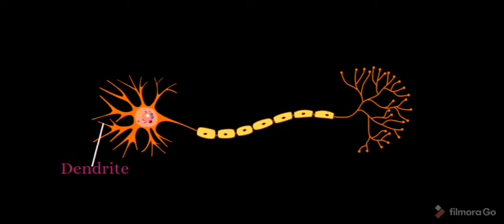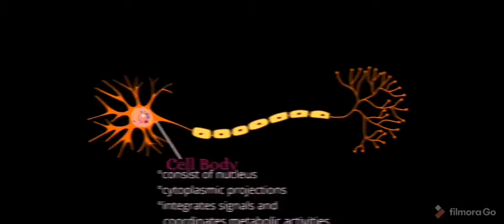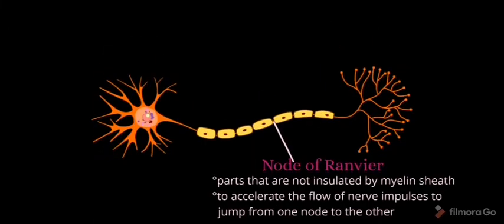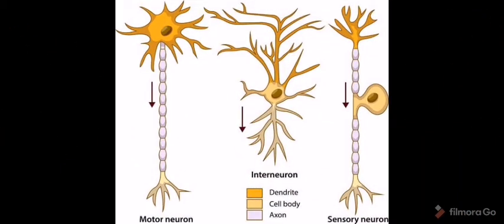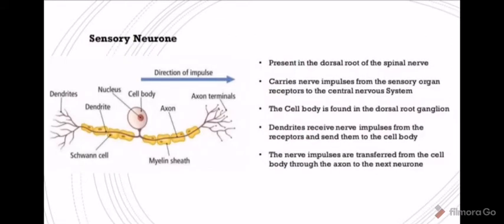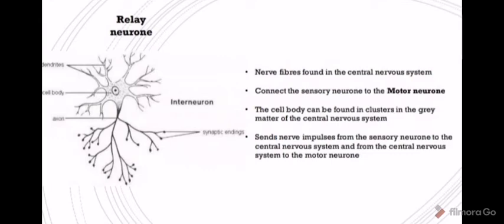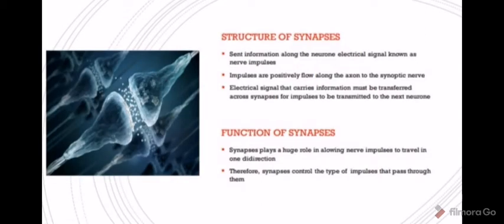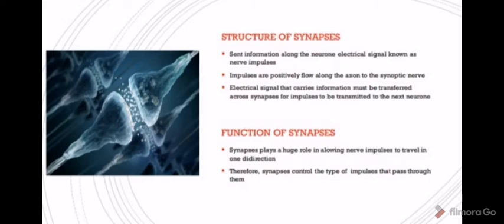12.3 Neurones and Synapse | Biology F4 KSSM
By : Group B6

Transmission of Impulse Across a Synapse

Most communication between neurons occurs at a specialized structure called a synapse. A synapse is an area where two neurons come close enough to one another that they are able to pass chemical signals from one cell to another. The neurons are not actually connected, but are separated by a microscopically small space called the synaptic cleft. The cleft is less than 40 nanometers wide; by comparison a human hair is about 75,000 nanometers.

The neuron where the signal is initiated is called the presynaptic neuron, while the neuron that receives the signal is called the postsynaptic neuron. In the presynaptic neuron, there are chemical signals called neurotransmitters that are packaged into small sacs called vesicles. Each vesicle can contain thousands of neurotransmitter molecules. When the presynaptic neuron is excited by an electrical signal called an action potential it causes these vesicles to fuse with the presynaptic membrane and release their contents into the synaptic cleft.

Once they are in the synaptic cleft, neurotransmitters interact with receptors on the postsynaptic membrane. They bind to these receptors and can cause an action to occur in the postsynaptic cell as a result. This action may involve increasing the likelihood that the postsynaptic cell will become activated and itself fire an action potential, or decreasing it (inhibition).

Eventually, the neurotransmitter molecules must be cleared from the synaptic cleft. Some of them will simply drift away in a process called diffusion. In some cases, the neurotransmitter is taken back up into the presynaptic neuron in a process called reuptake. Once back inside the presynaptic neuron, the neurotransmitter can be recycled and reused. In other cases, enzymes break down the neurotransmitter within the synapse. Then the component parts can be sent back into the presynaptic neuron to make more neurotransmitter.